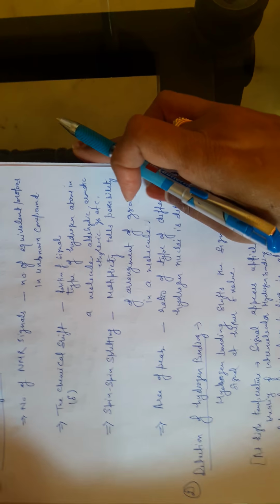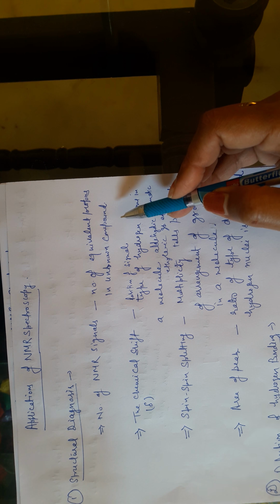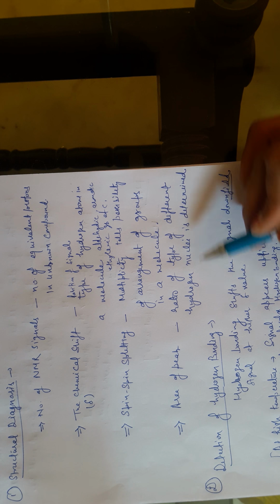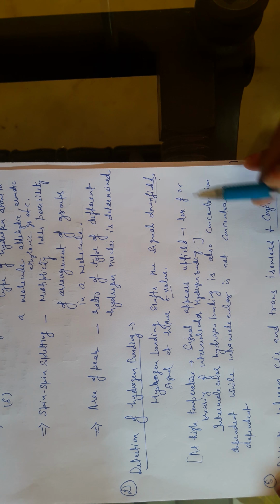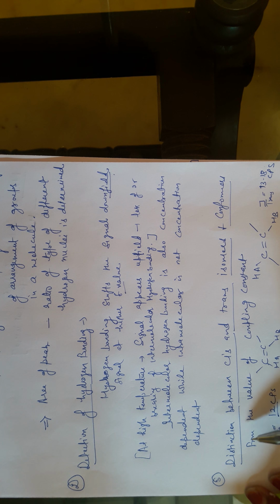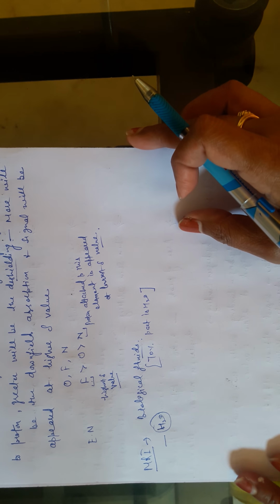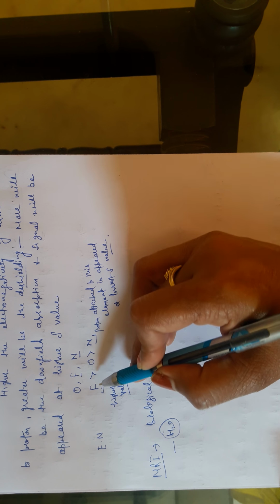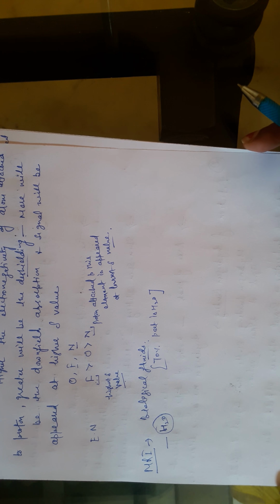Applications of NMR Spectroscopy 24 March2020